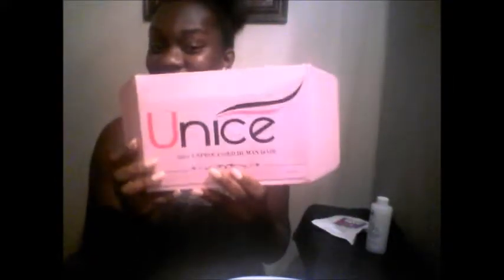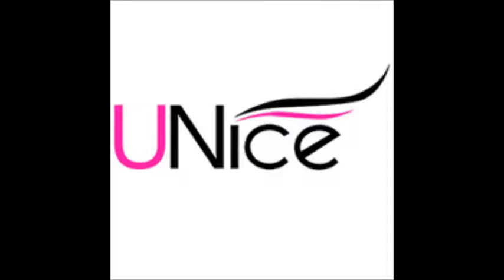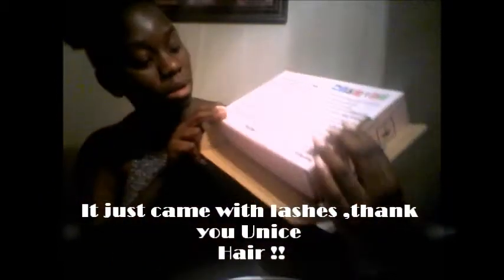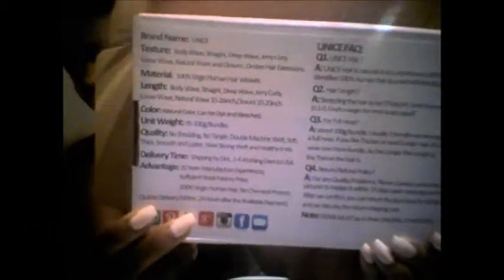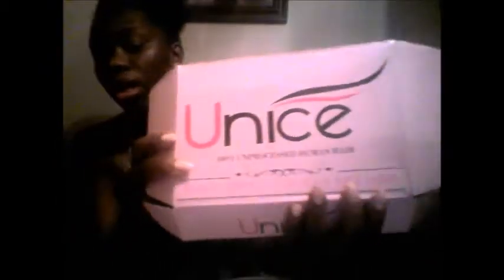🤷🏾‍♀️What's The Hype About UNICE Hair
!Please Read!

Hey beauties,

I'm reviewing some new hair ,its an aliexpress hair but they have  their own website to order directly from. I actually ordered directly from Unice website and I received some great hair, I highly recommend this brazilian curly hair to anyone. I brought with my own money 24',22',20' and 18' closure. Love this is hair. It has a few cons, but the pros out weight them.